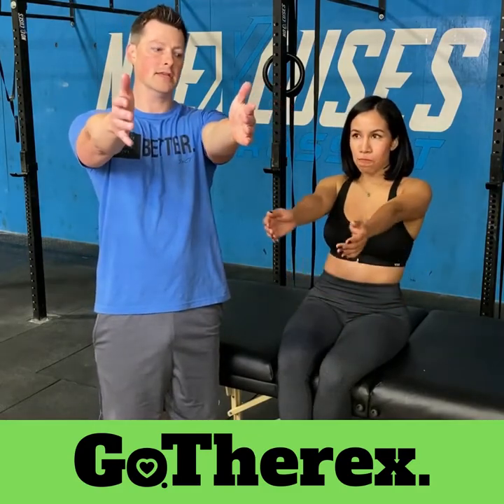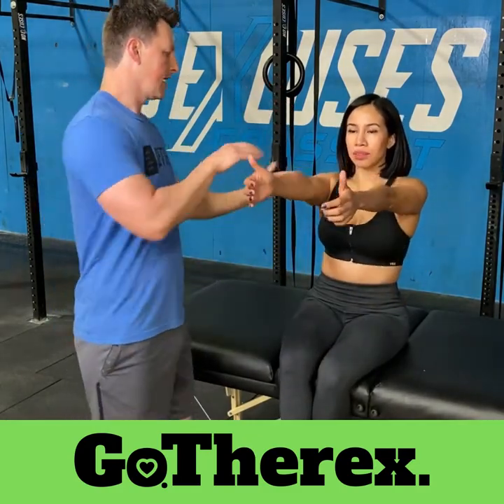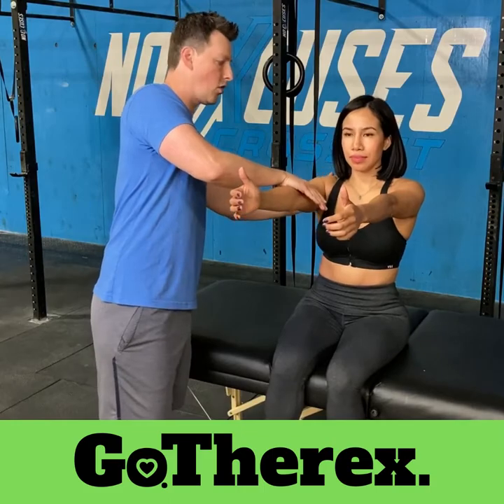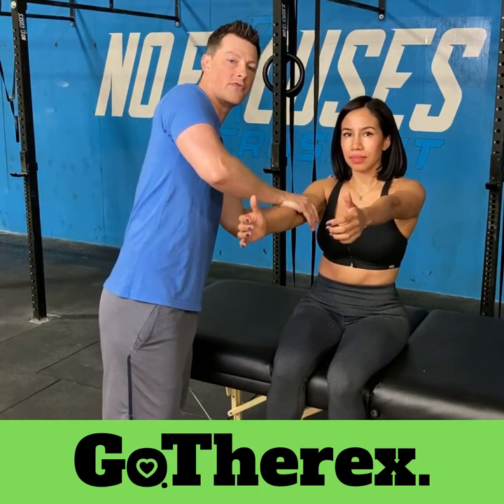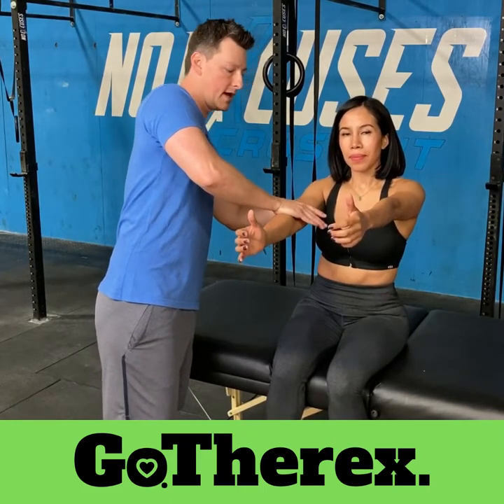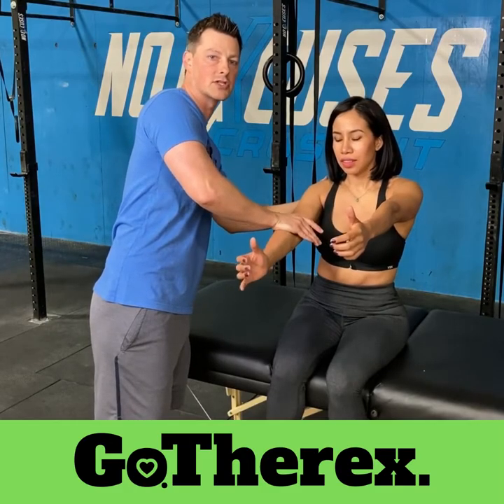Shoulder Blade Stability Tests 2 | Resisted Flexion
Today we are going over a quick shoulder stability test.  Specifically, we are targeting the anterior deltoid as well as the serratus anterior for scapular stability.

The shoulder blade moves and rotates when the shoulder joint is in motion and it is vital that the muscles that surround the shoulder blade work together to create this rotation.  When the shoulder blade moves well and is stable, the shoulder joint, specifically the glenohumeral joint is better equipped to move well and have a full range of motion.

This test is resisted shoulder flexion.  We test both sides and look for weakness or a difference in strength between the two sides.  Hold for 5-10 seconds to test endurance.

🙌Tag someone you know that struggles with overhead lifts 🙌

If you have any of the following questions:
🥴What can I do about my back pain?
🥴What can I do about my headaches?
🥴What exercises are best to prevent knee pain?

🙅‍YOU MAY BE SURPRISED THAT THE PROBLEM IS NOT YOUR BACK, HEAD, OR KNEES🙅‍

You get to start addressing the body as a WHOLE.
We don’t move in parts, we move as an integrated system.

💥CHECK OUT GOTHEREX FOR INDIVIDUALIZED TRAINING

No 1 Shoulder Impingement Exercises (98% Success Rate!)
Sleep Better TONIGHT! How To Sleep With Shoulder Pain
How to Fix Muscle Pain Between Your Shoulder Blades for Good